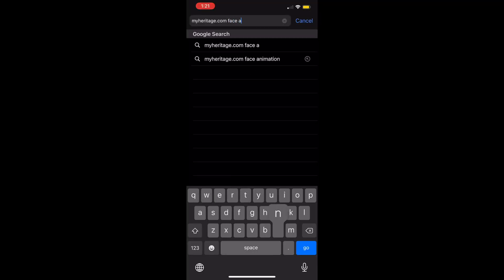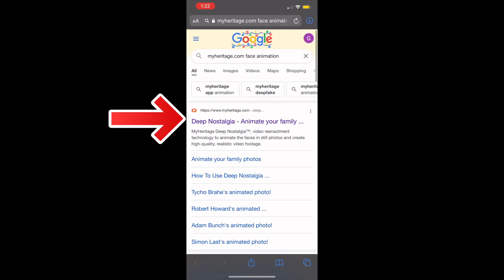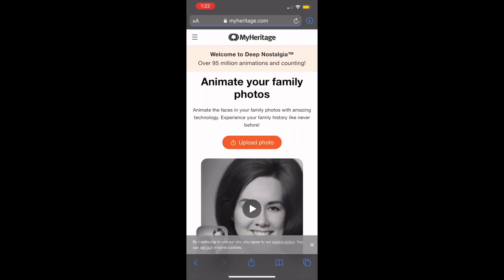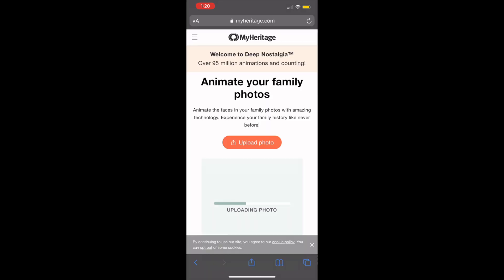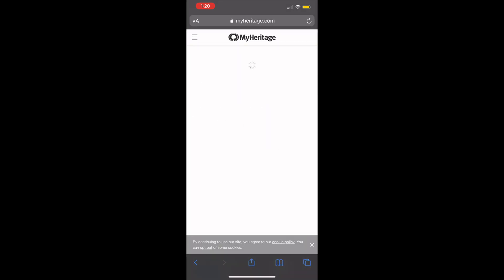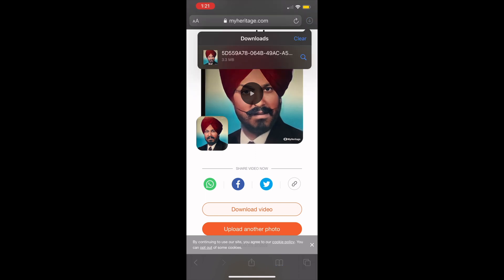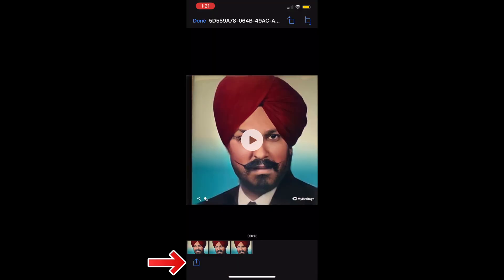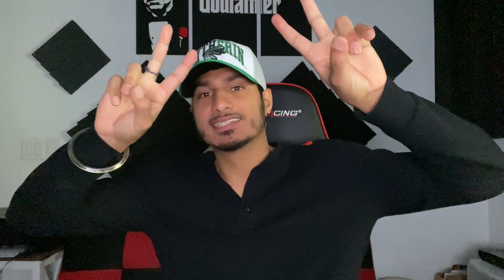TUTORIAL ON DEEPFAKE TECHNOLOGY IN 60 SECONDS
Follow me -